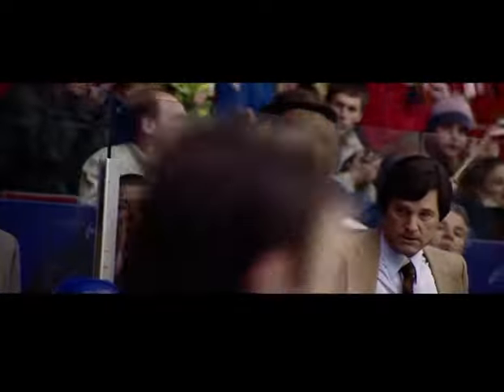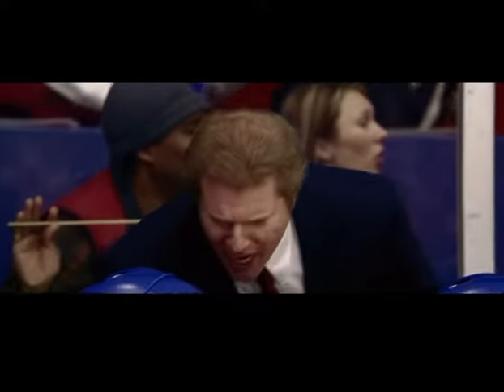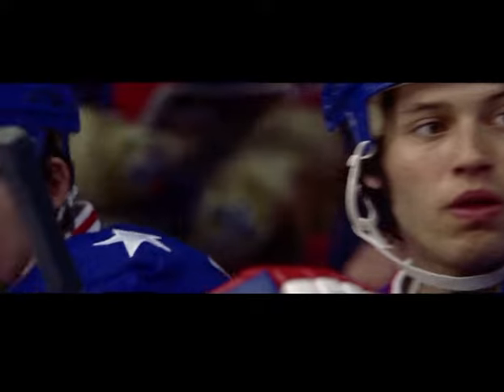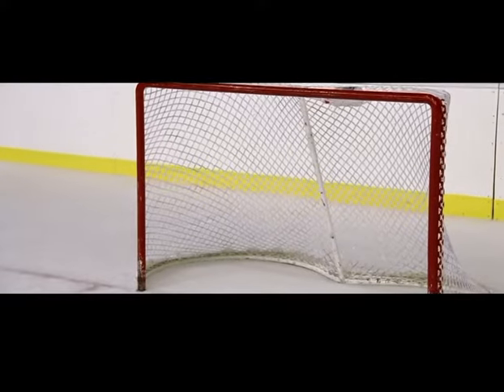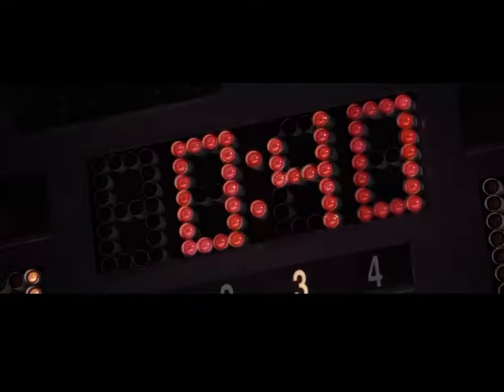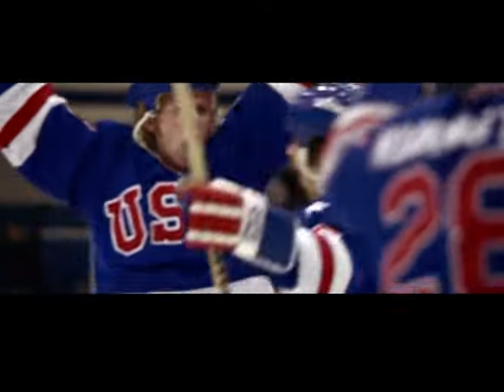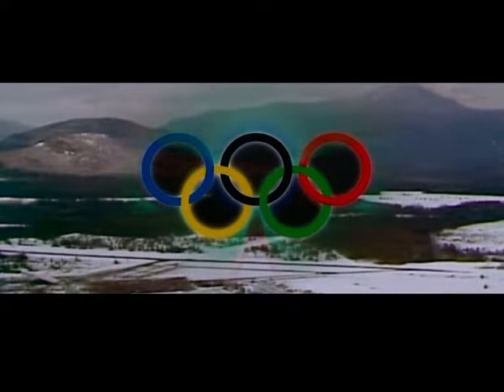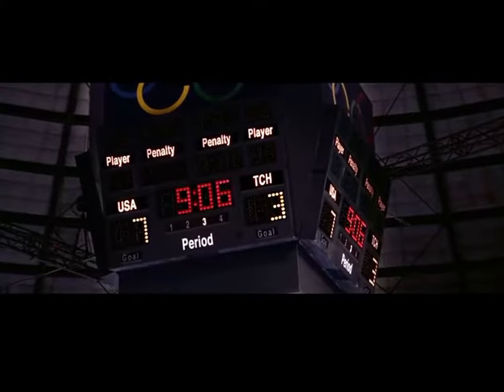USA vs Sweden - Miracle on Ice